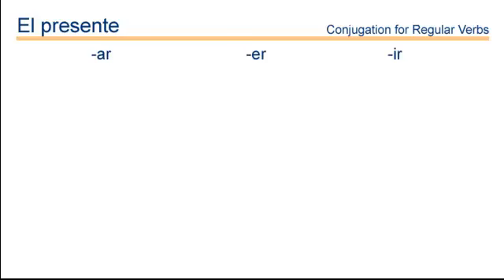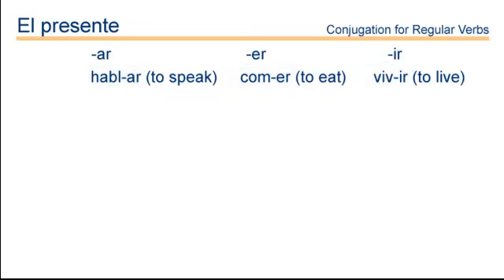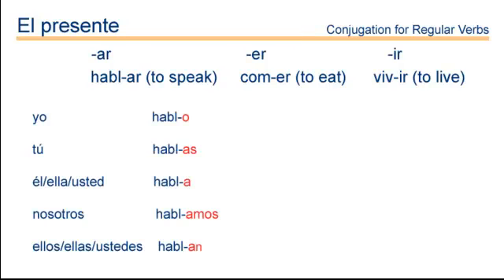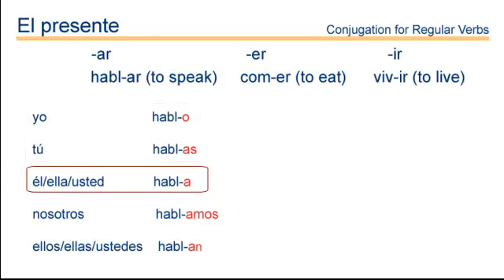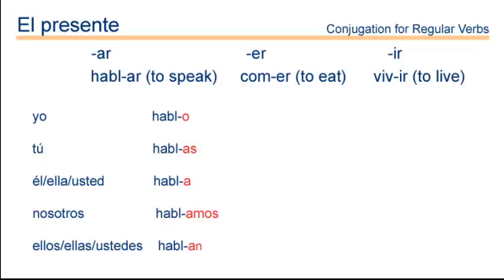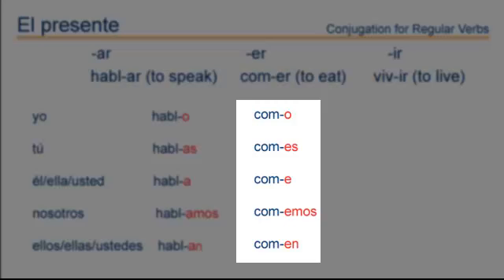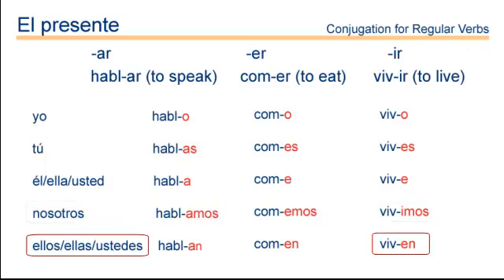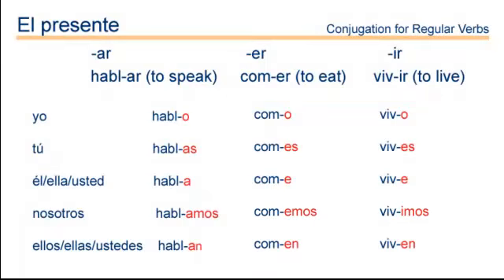The presente tense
Learn the present tense of regular verbs